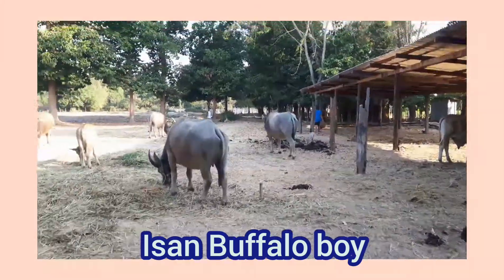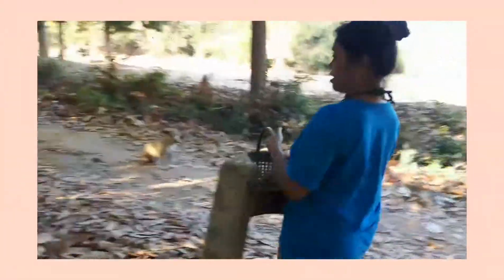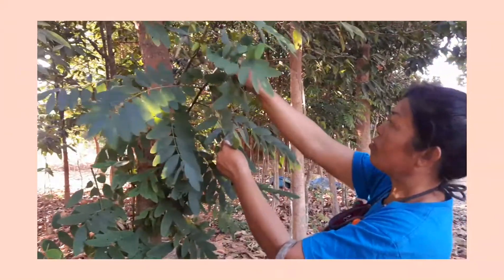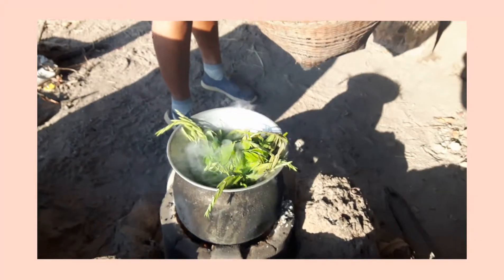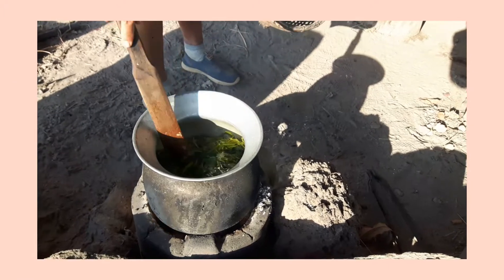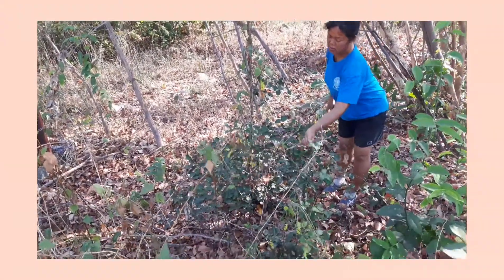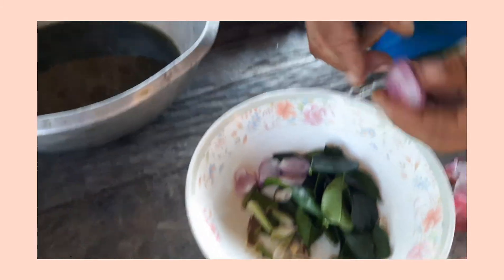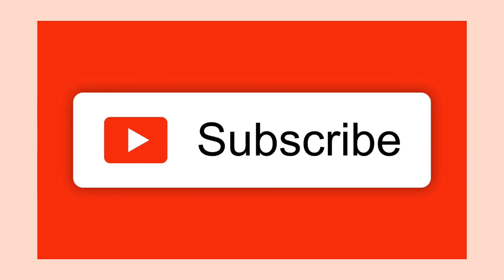Isan food, Thai copper pod recipe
Copper pod ( Pak Kee' lek ) (ผักขี้เหล็ก) The one that you can find in Thailand and eatable.